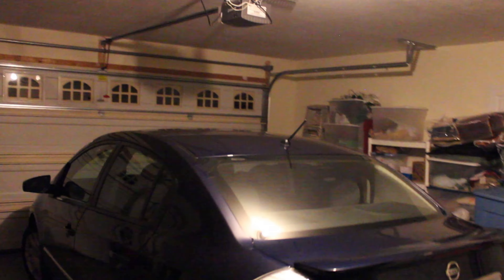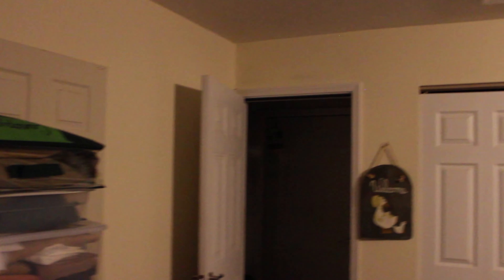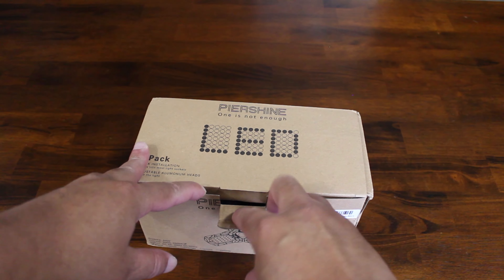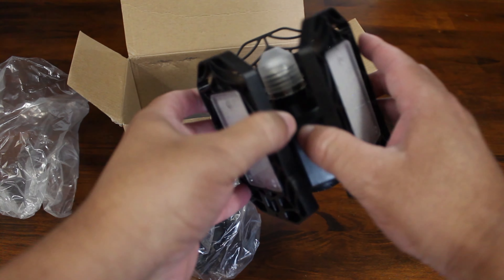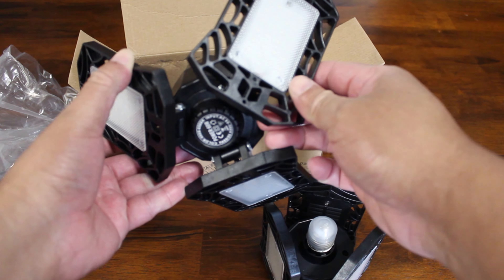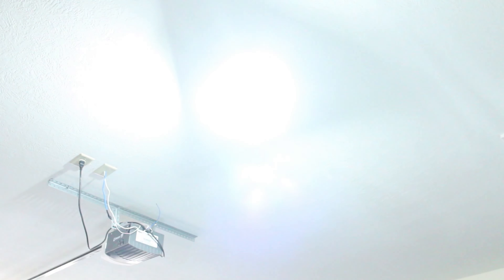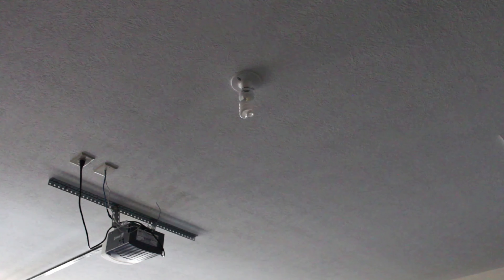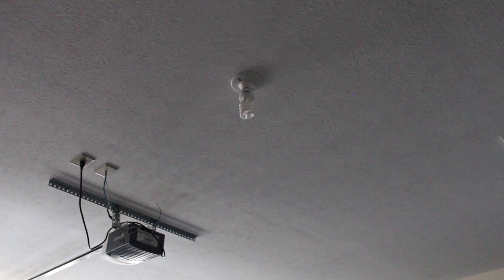PierShine LED Garage Lights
The problem was I had a garage that had just fine light however I wanted a little more light.  Just fine was working but brighter would be better. Also being able to aim the light where a needed it more was wanted.  Enter the PierShine LED Garage Light.
In this video I show you what I think about it and how is works.

Special Thank You For Your Support
Kelly L.
Rachel S.
Iker G.
Vicki B.